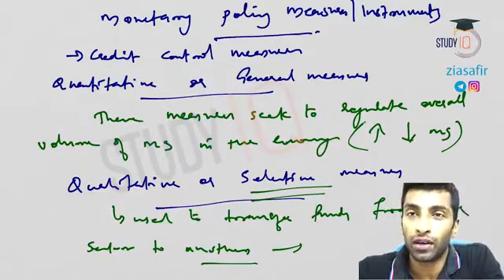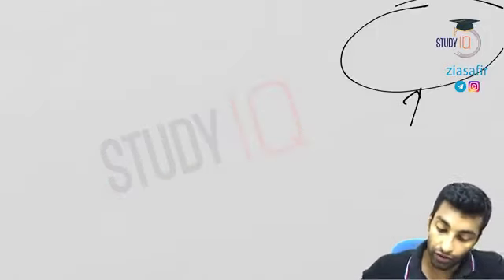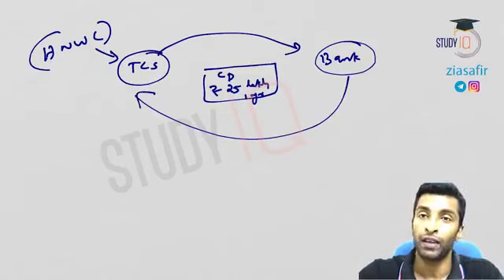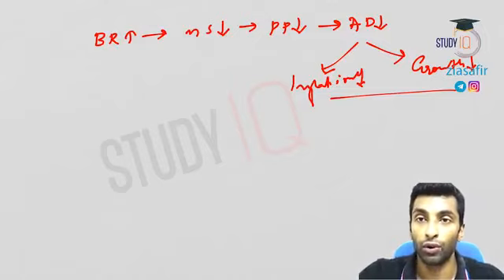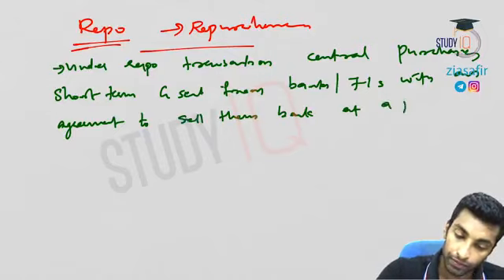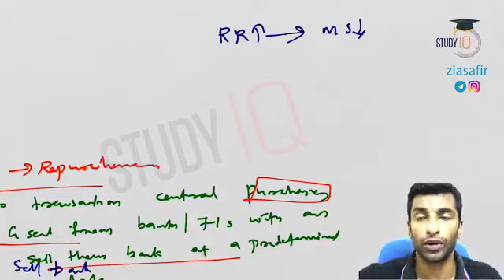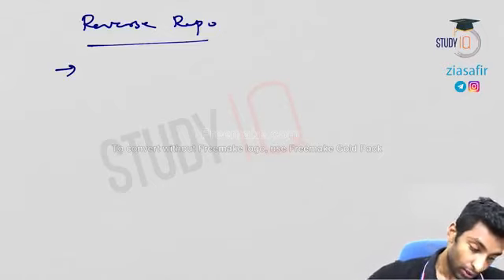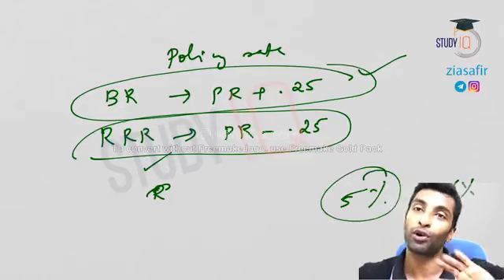Monetary policy in India, Quantitative measures, Bank rate, Liquidity Adjustment Facility, Repo Rate